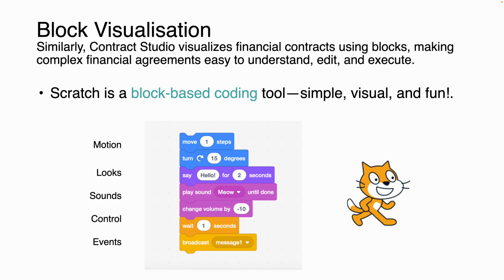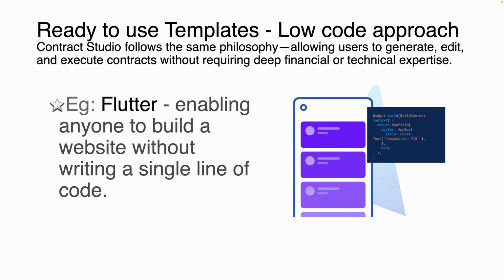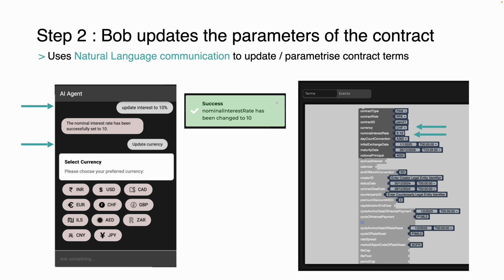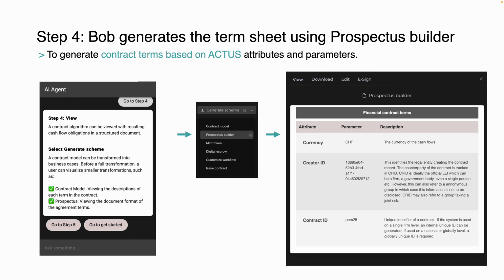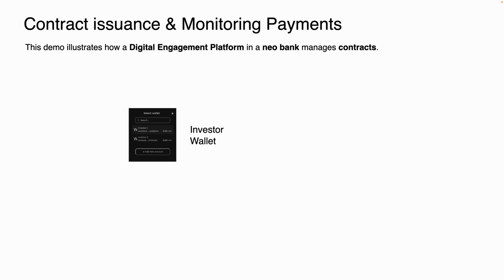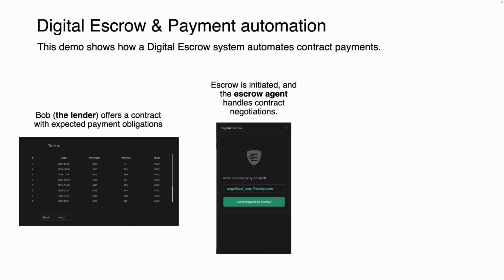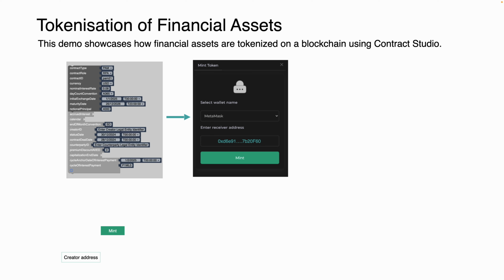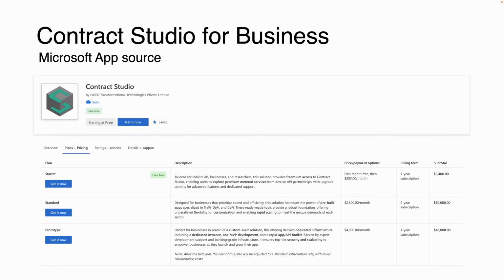Democratising ACTUS with Contract Studio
Shirish Kalangi of ODED presented the Contract Studio pitch, later recompiled as a video for the 3rd International Workshop on Automated Regulatory Financial Reporting, held at the University of Zurich (KOL-F-101) on February 13, 2025.